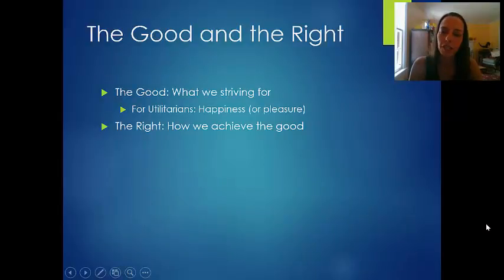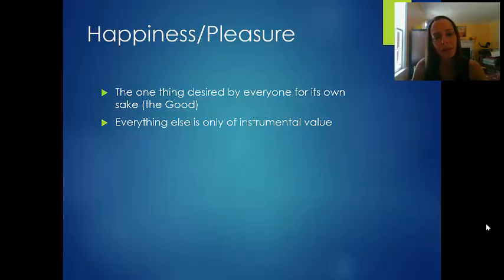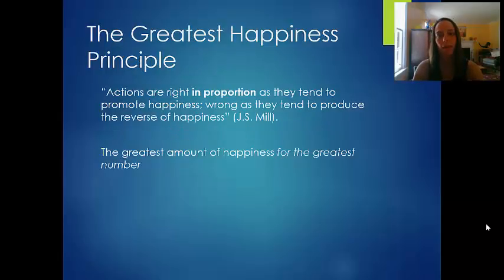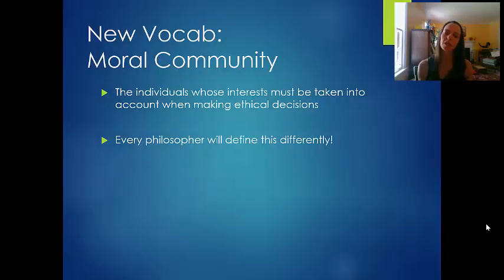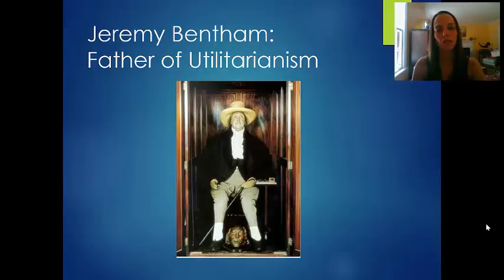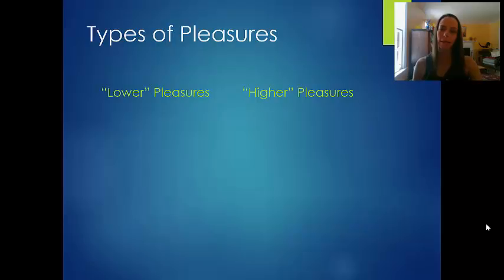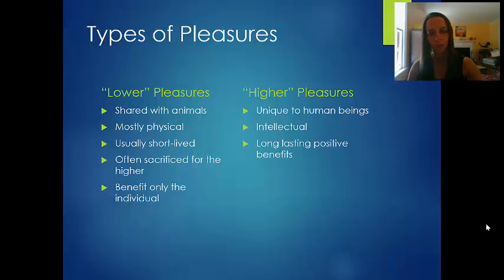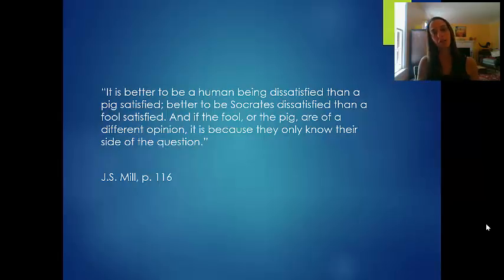Utilitarianism 1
First of 3 videos on Utilitarianism for DK's online clas